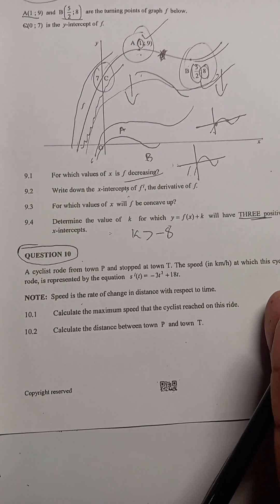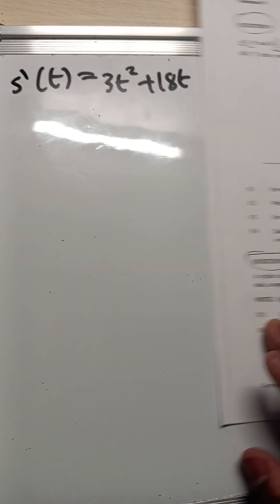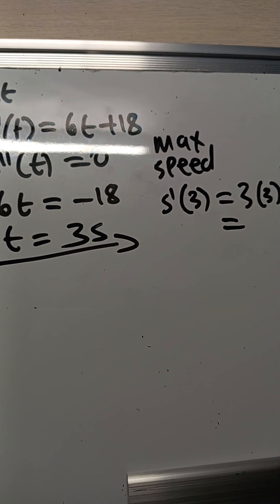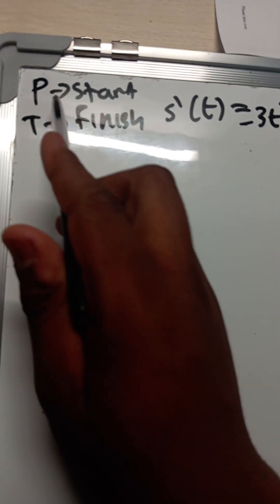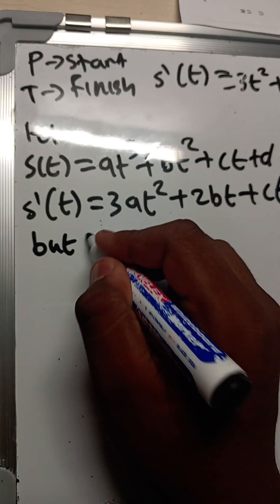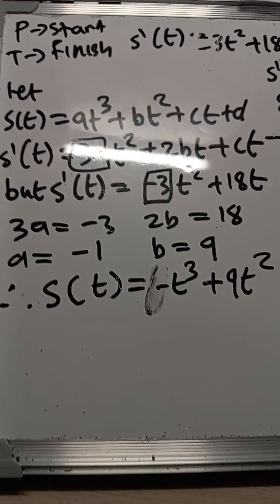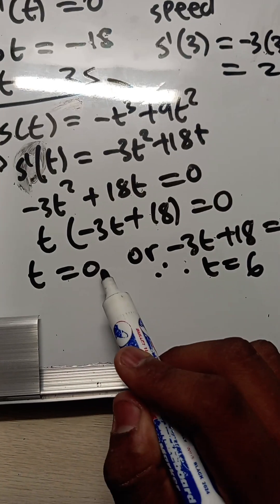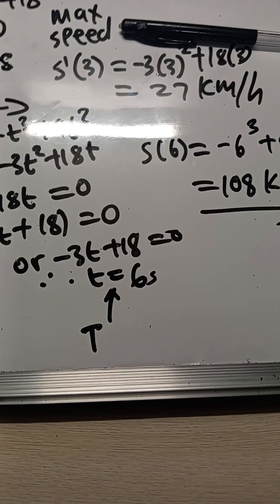Grade 12 Mathematics P1 November 2024 | Question 10 | Optimisation